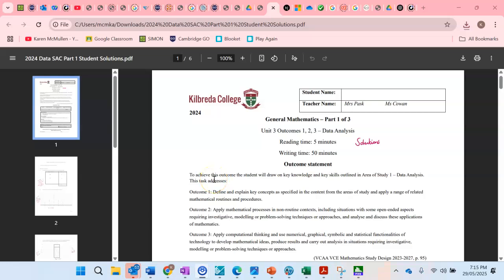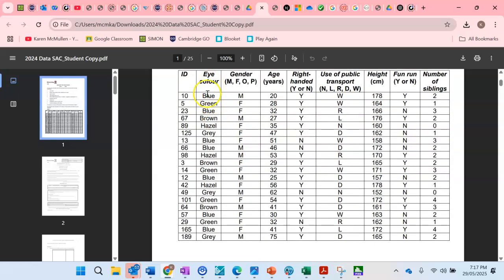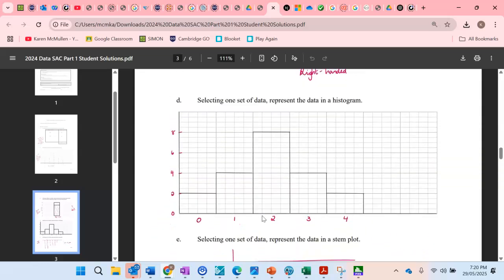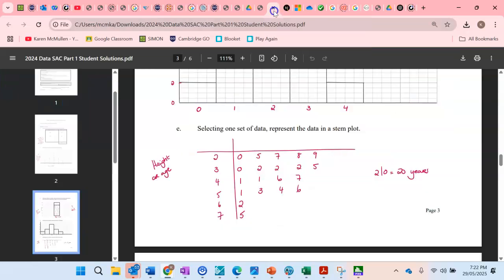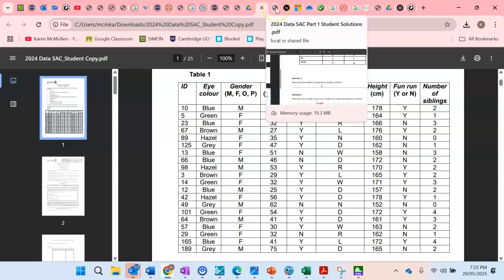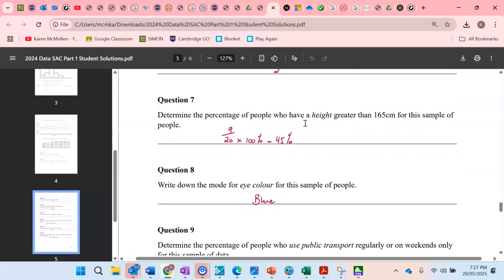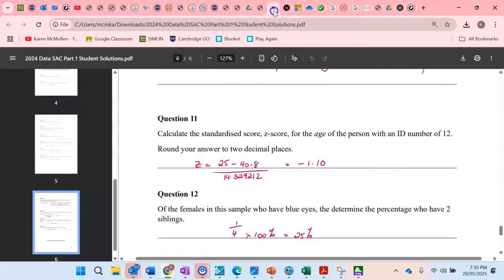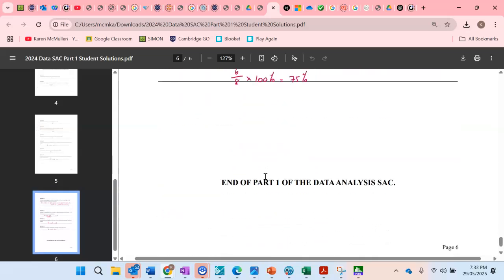12GM_SAC 1 2024 part 1 SOLUTIONS